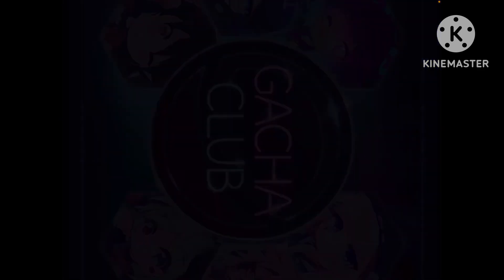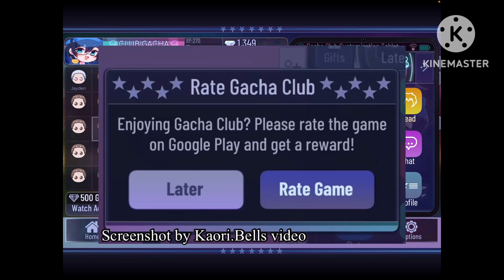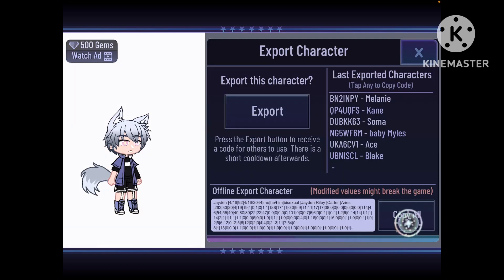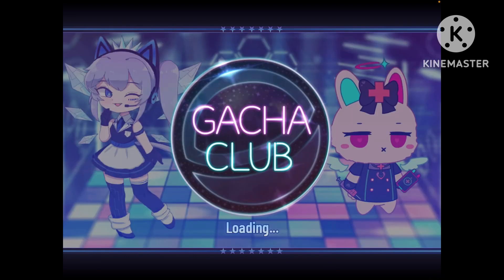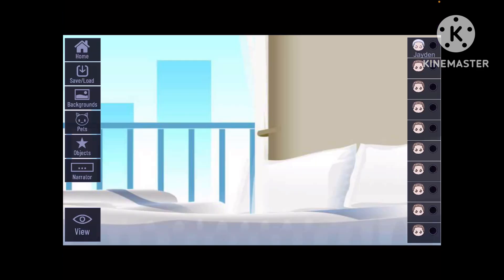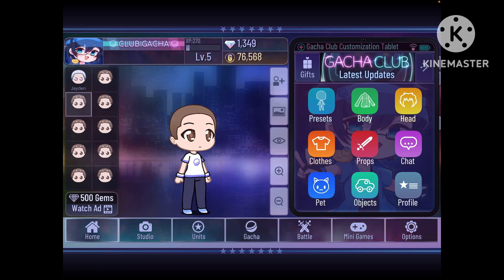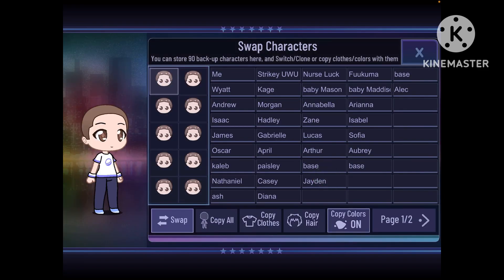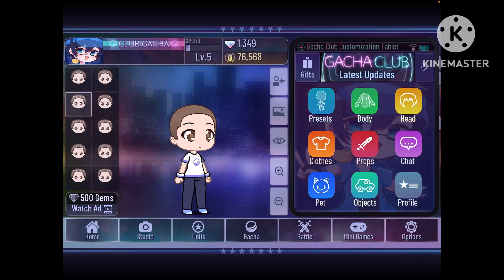Ranting about the new gacha club iOS update because it sucks 😭🔫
✿ If your confused: No I’m not actually midnight, I’m just some random human that remade their series 🤪

✿ my voice